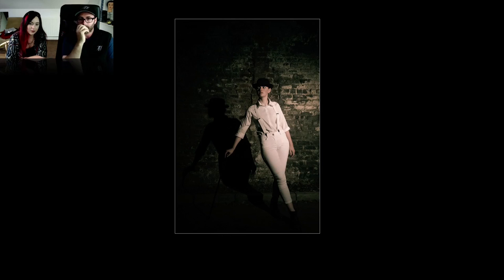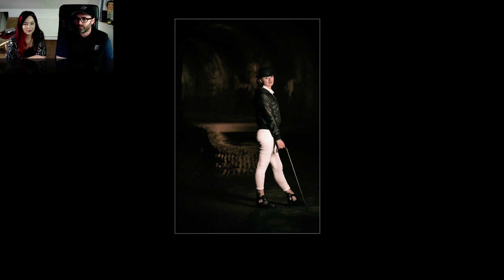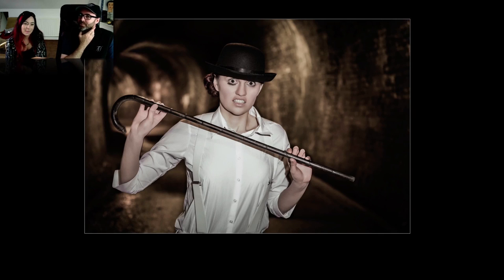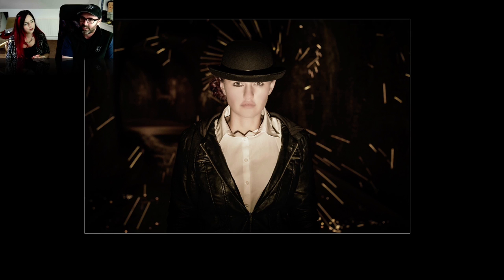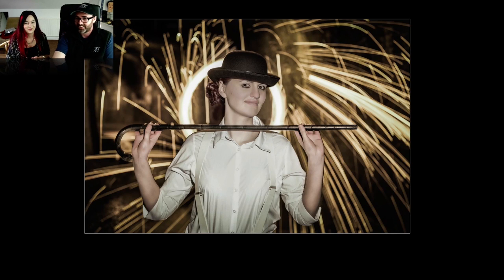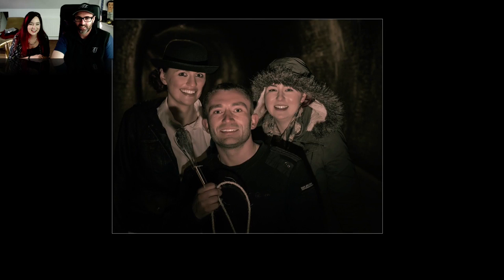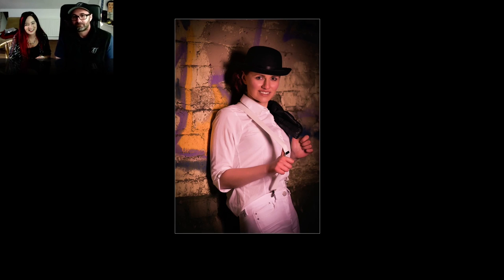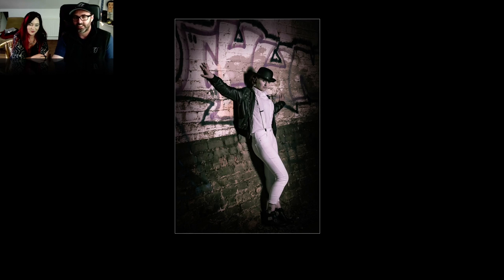Behind the Scene: Clockwork Orange photo-shoot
In this episode, the Makeup Artist Samantha Jack and I are talking about the photo-shoot we did in May as we flip through the resulting photographs.

Intro song by Dan-O at DanoSongs.com